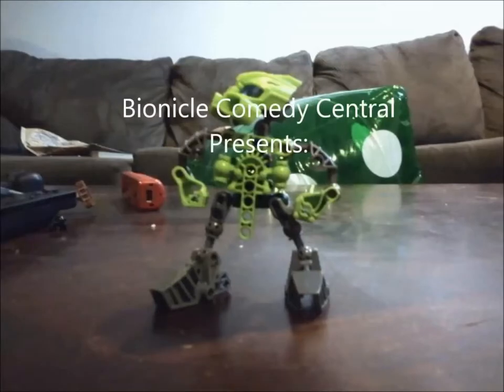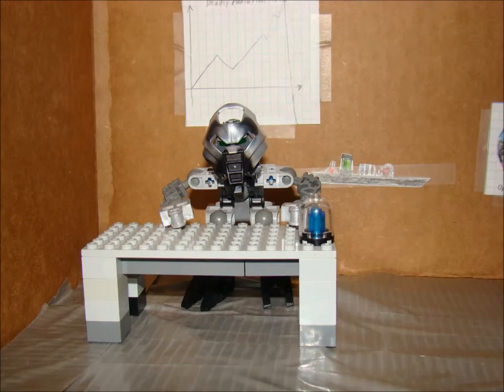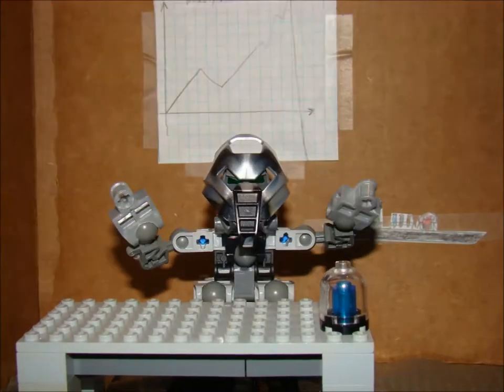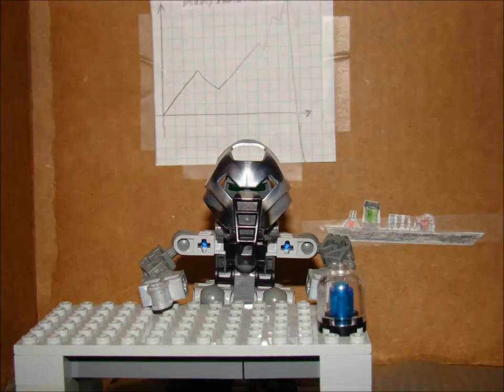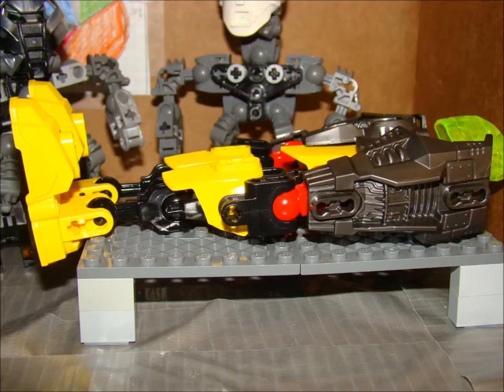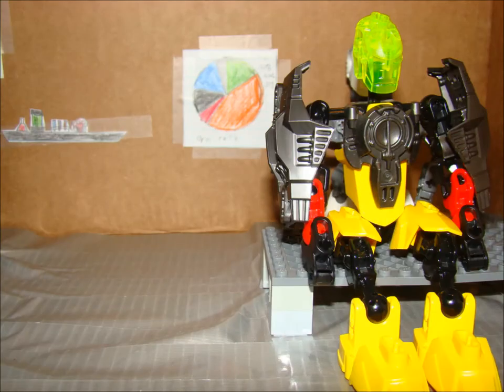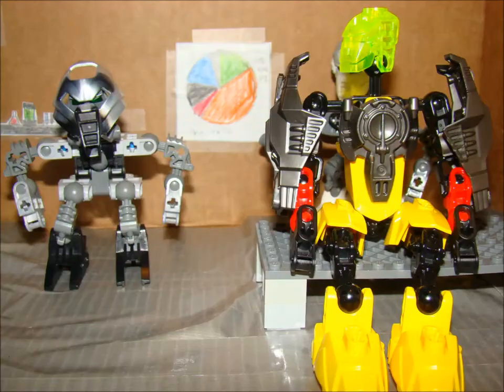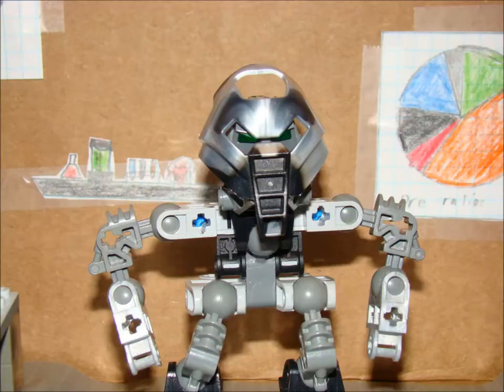The BCC Science Minute: Episode 1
This is the first episode in a series where we shall explore our wondrous universe in the shoes of buffoons.

By Leoxandar of the BCC crew